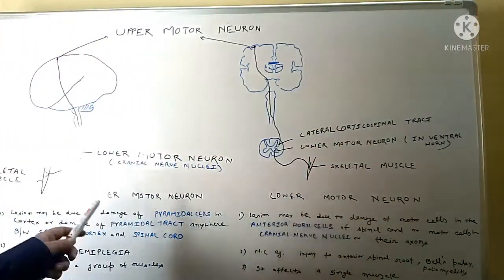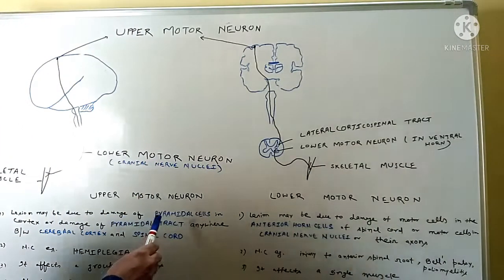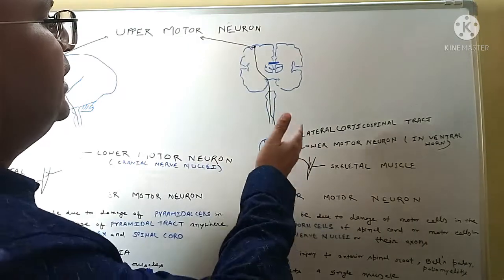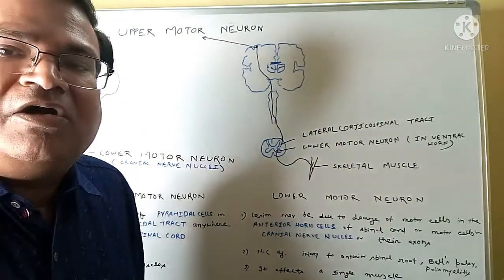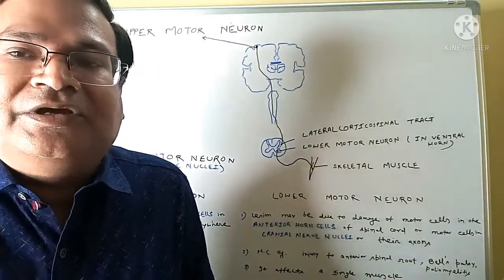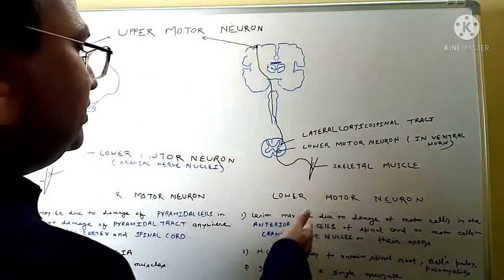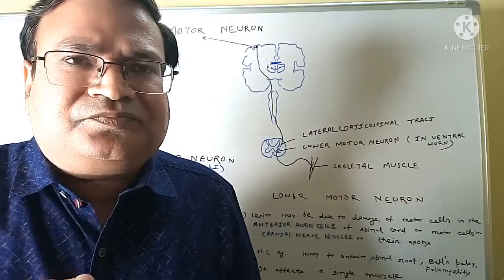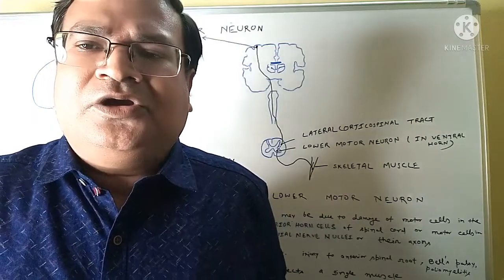Difference Between upper motor neuron and lower motor Neuron By Dr Ravi Keshri MS (RIMS)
What is upper motor neuron ,Difference between upper motor neuron and lower motor neuron By Dr Ravi Keshri (MS RIMS) Share ,subscribe and like my video you can ask any query on my email ,sponsor and business